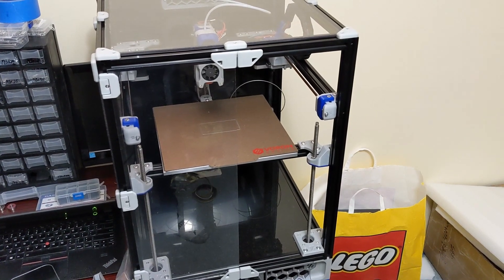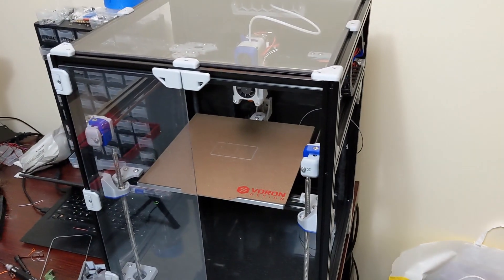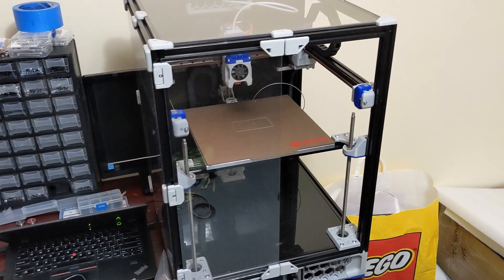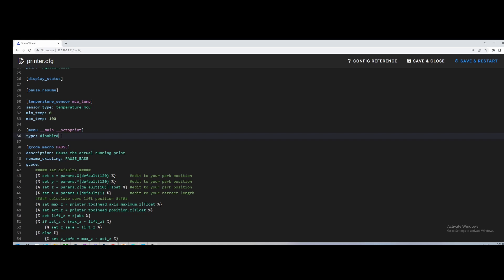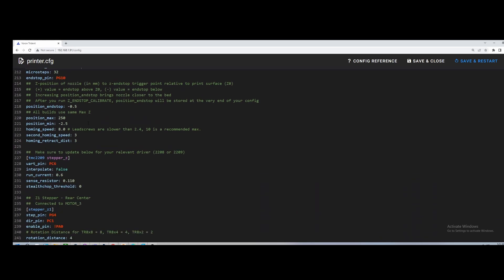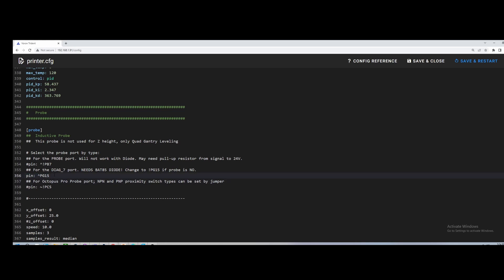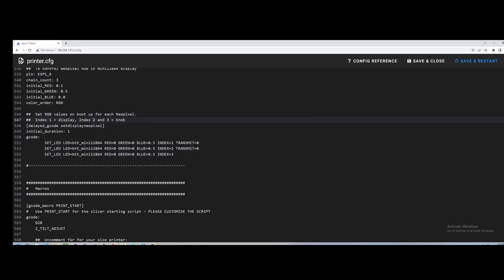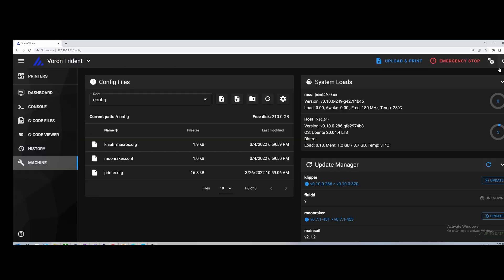FORMBOT Voron Trident 3D Printer Kit - Final - Config Overview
The last video in my FORMBOT Voron Triden build series!

Awesome source for 3D printed parts and other 3D Printer stuff!

Here is my new discord server!